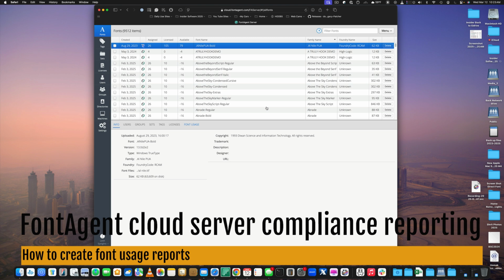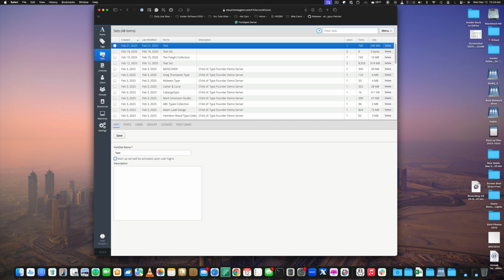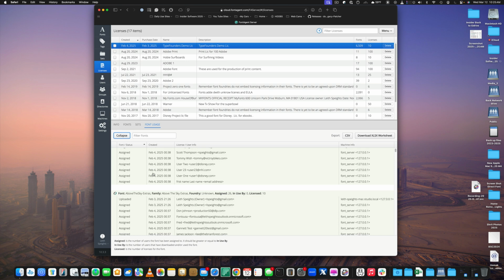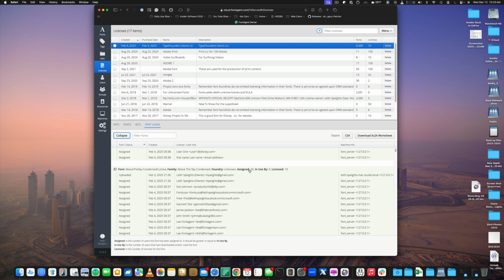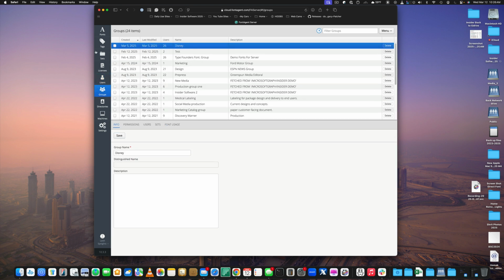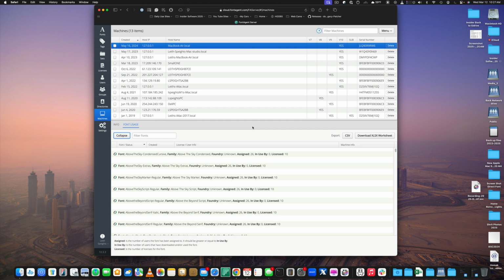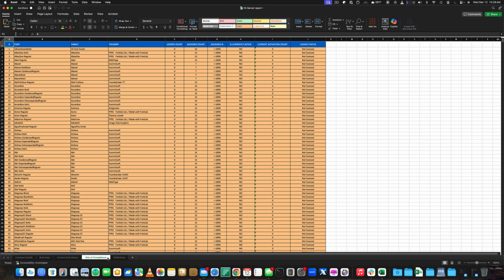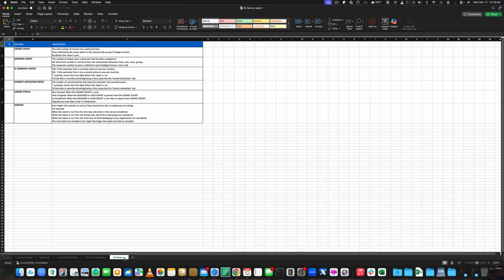Fontagent cloud server on premise server reporting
A brief overview of where to find the font usage tabs in the various functions of the fine agent server and how to generate reports in an Excel format